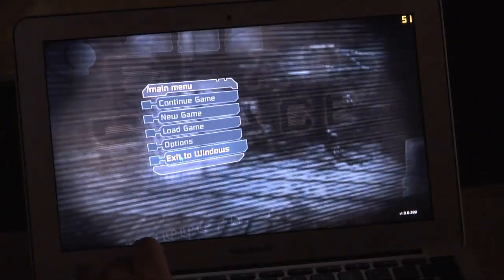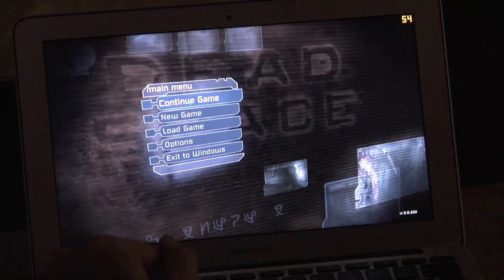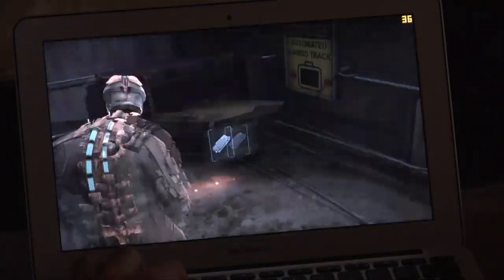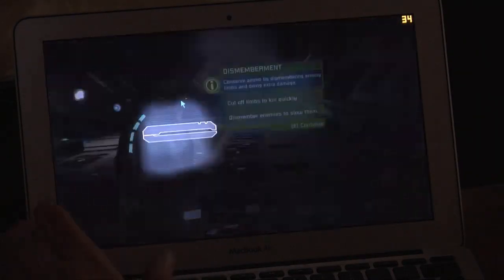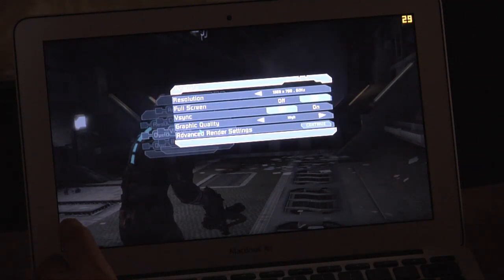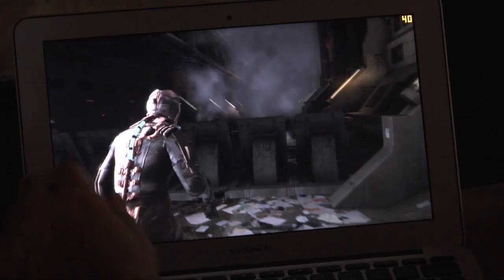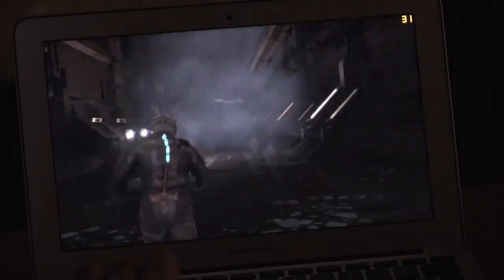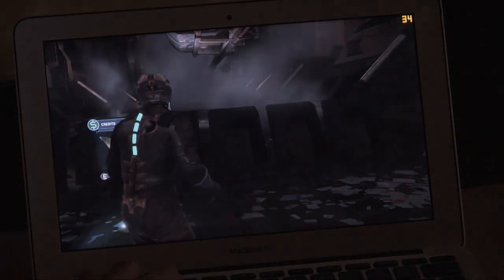Macbook Air Gaming, Episode 11: Dead Space